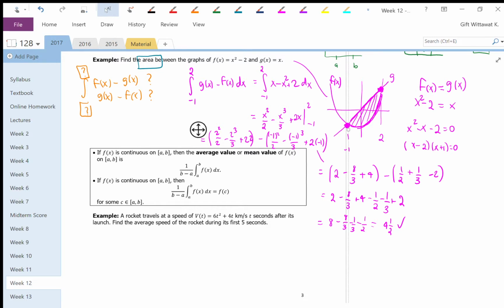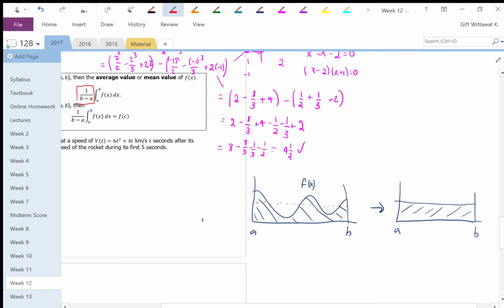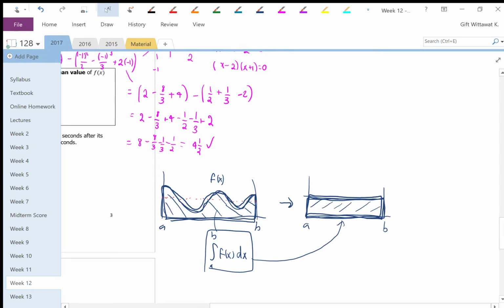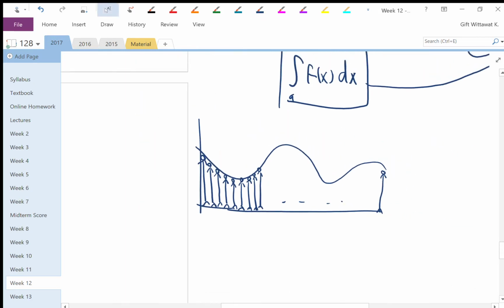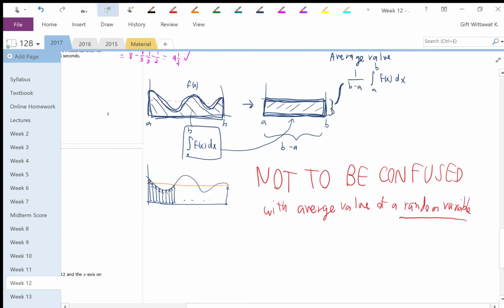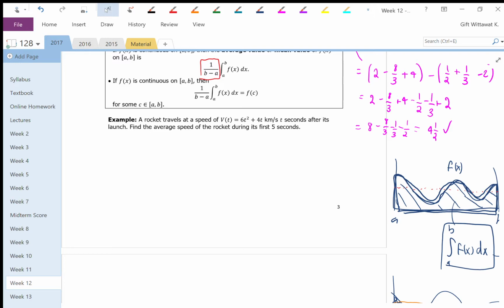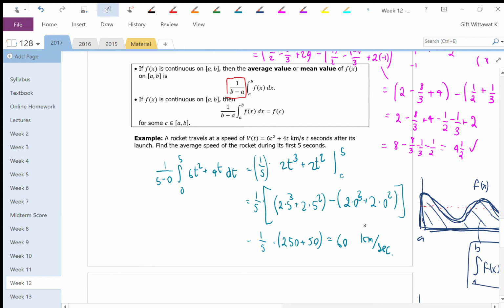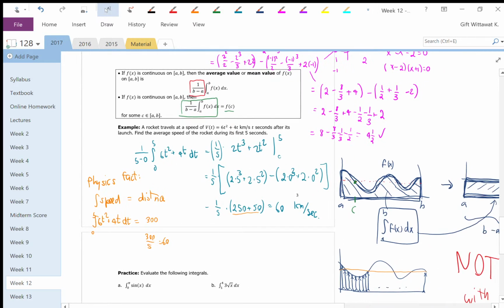Week 12 5/5 Average Value of a Function